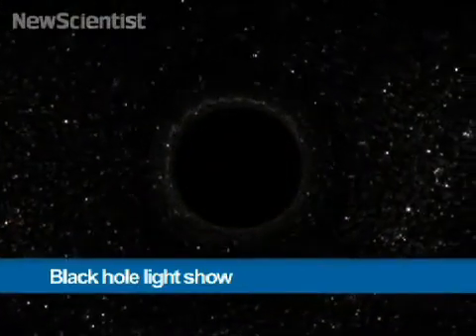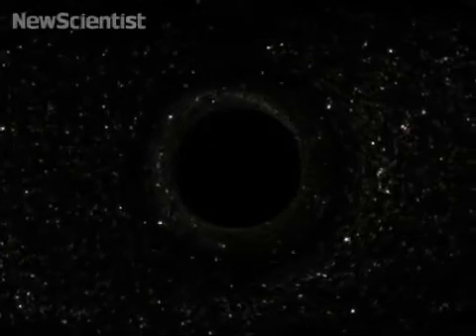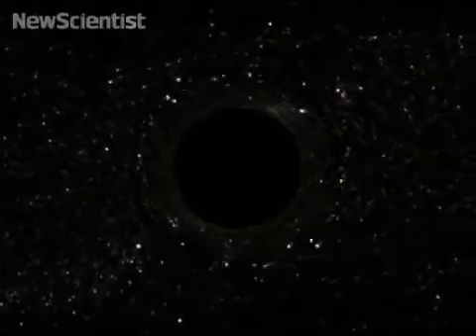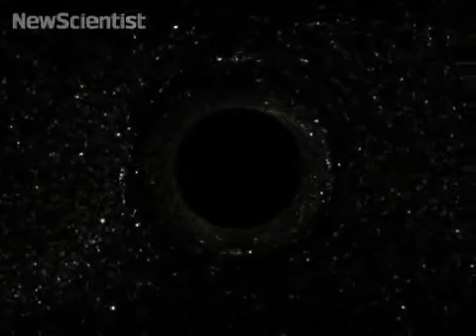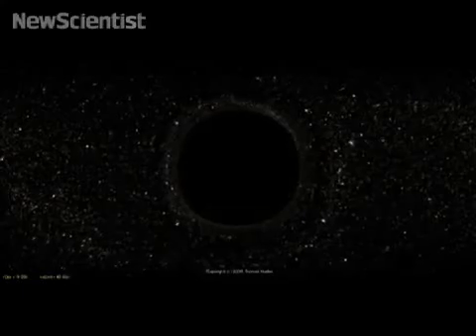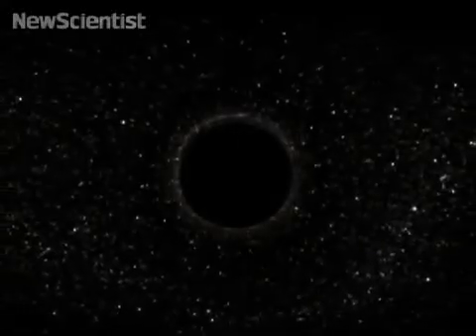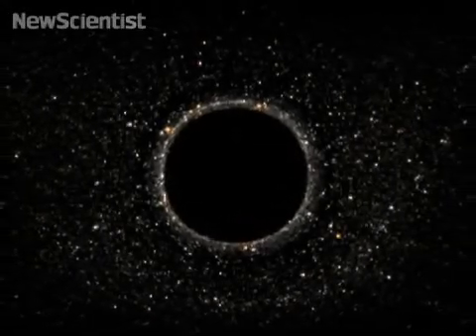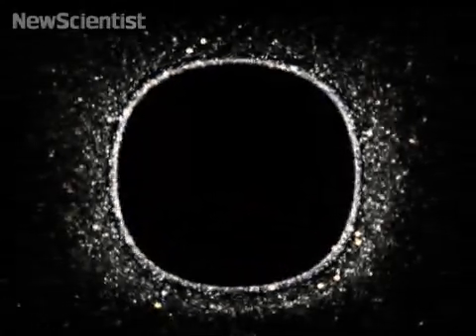black hole light show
black hole tour